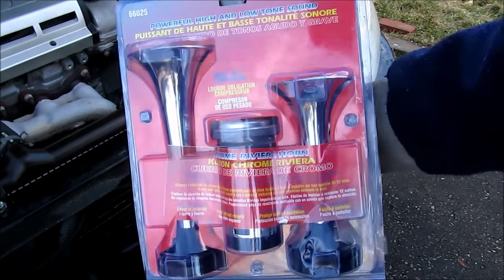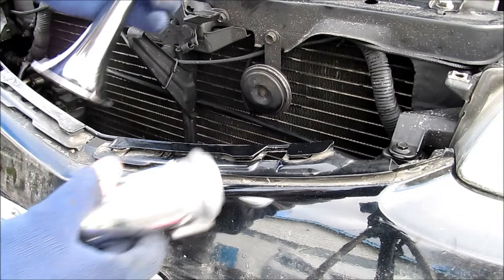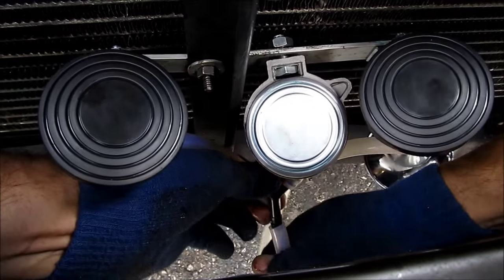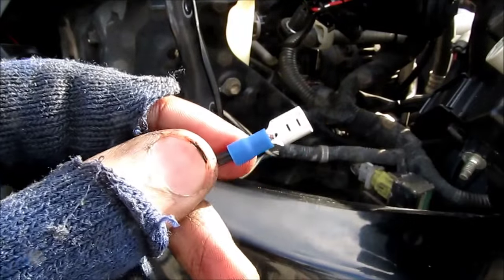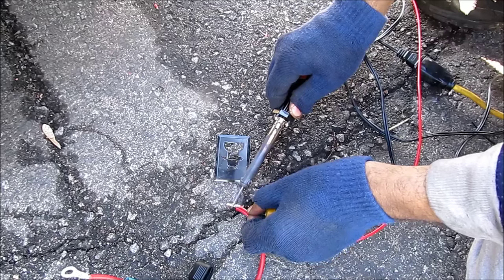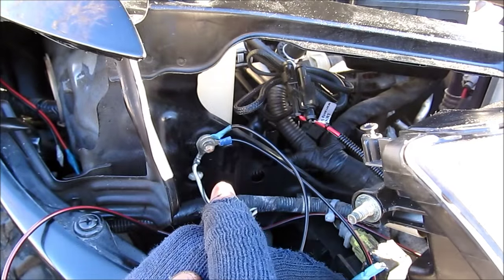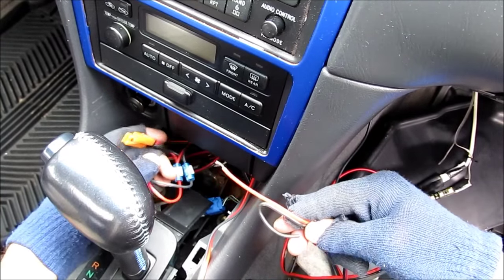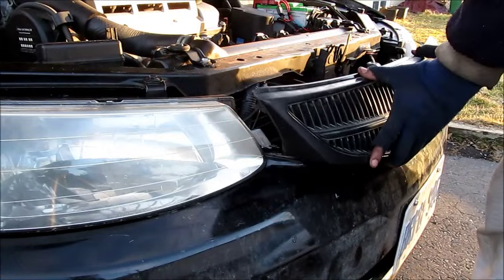Air Horn Installation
Here's an instructional video on how to install an air horn in any vehicle.

An air horn can be installed on any car or truck as an upgrade to your existing horn system. It produces a louder, lower tone than the wimpy stock horn on passenger cars, alerting other drivers and idiots.

The kit used was a Fiamm 66025 Chrome Rivera horn. It comes with a 12V compressor/ air tank, low and high pitched horns, some 5/16" PVC tubing, a relay and mounting hardware.

Installation is straight forward, though it will require some additional hardware, such as wire, spade connectors, a switch, heatshrink, and fabricated bracketry.

The kit here was mounted on a 1/8" thick aluminum bar stock. It was cut to size and holes were drilled for the two horns compressor and its mounting point. It was bolted to a pre-existing hole in the radiator support, in front of the radiator. Mount the compressor and horns facing downward so water doesn't penetrate and sit inside.

The wiring is straight forward - a fuse and relay should always be used to protect the circuitry and switch. 12V is run to the compressor, which then goes to a relay and then into the cabin to a switch. The relay was mounted on a bolt just under the right headlight.

Please check your local bylaws before using on the road.